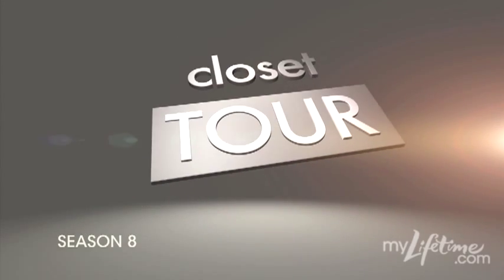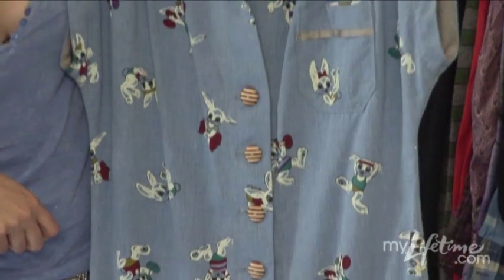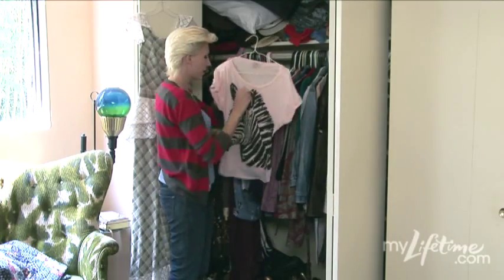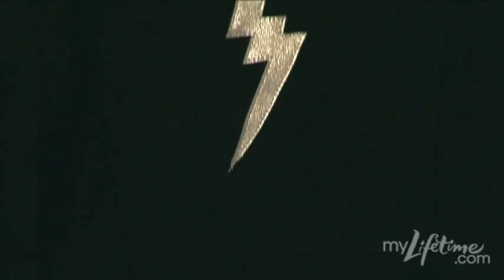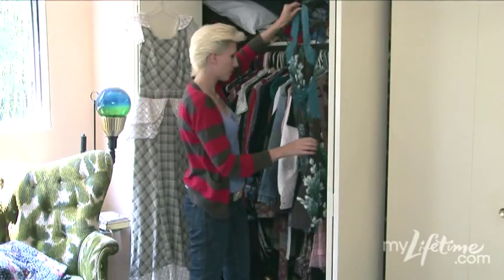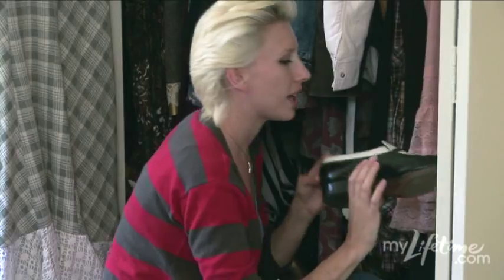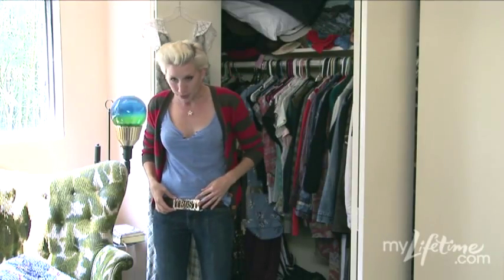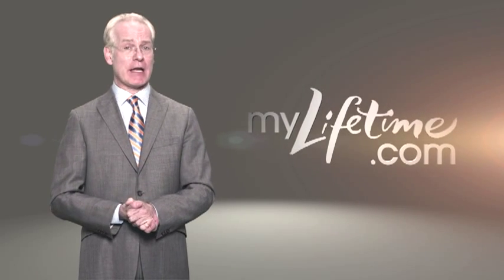Project Runway: Sarah Trost's Closet Tour | Lifetime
Take a tour of "Project Runway" Season 8 Designer Sarah Trost's closet, to get an inside look at her personal tastes and styles and what fashions she can't live without. The video was shot at her home in California.